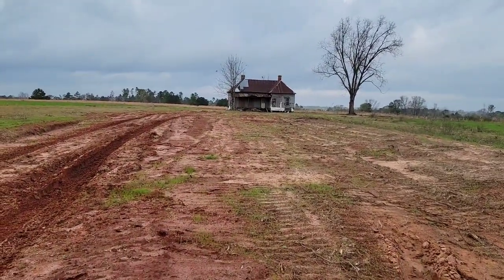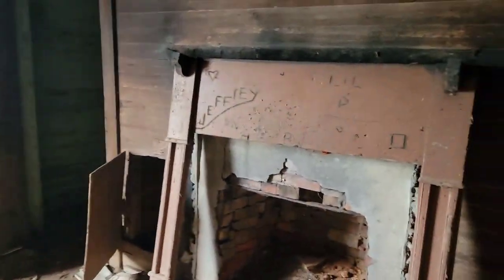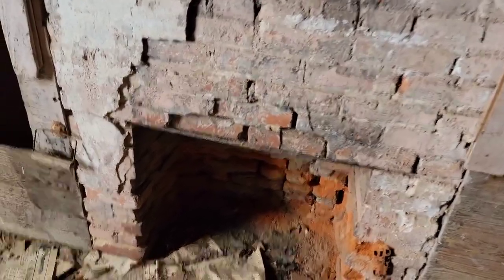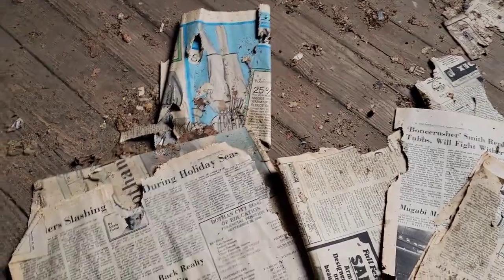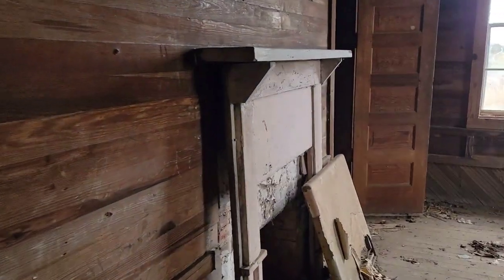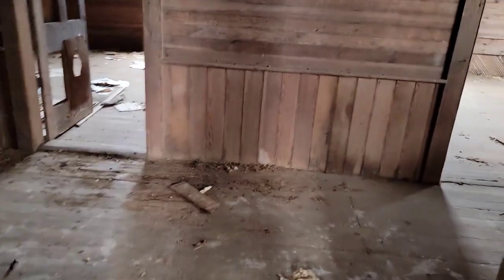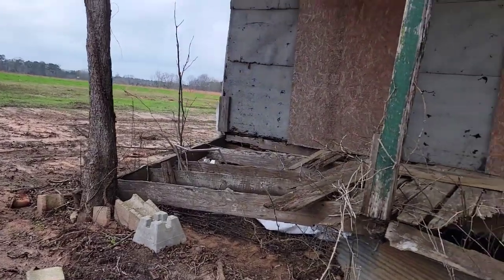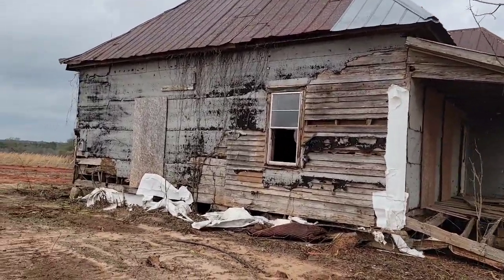Exploring Rosa Parks abandoned childhood home